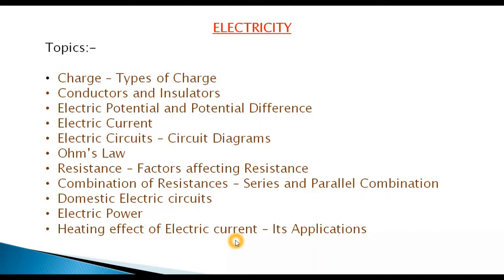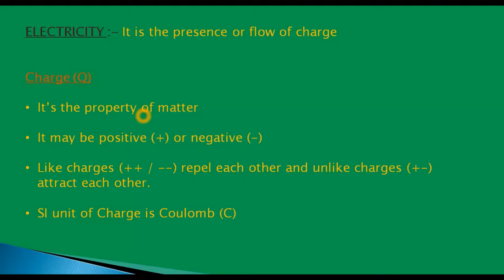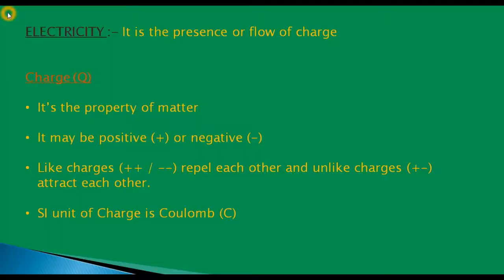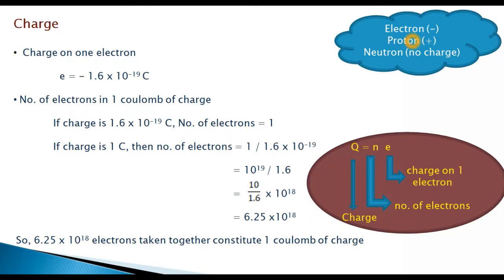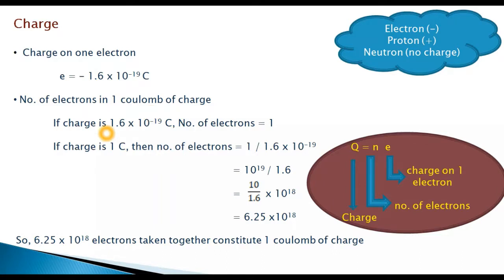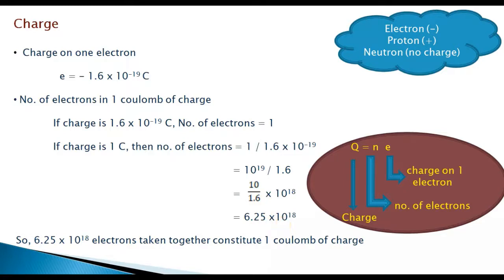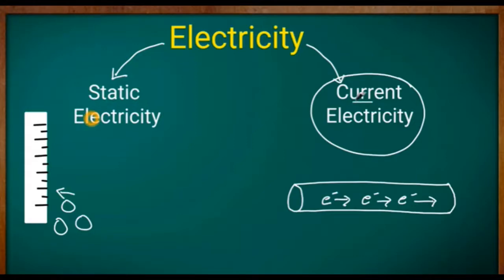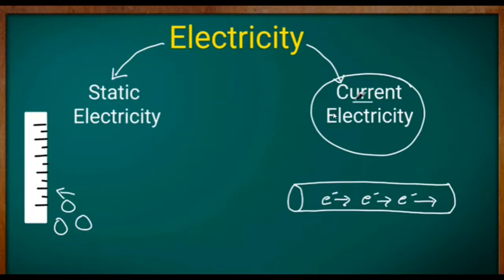Electricity | Introduction | Class 10